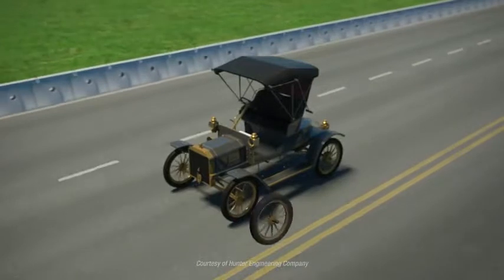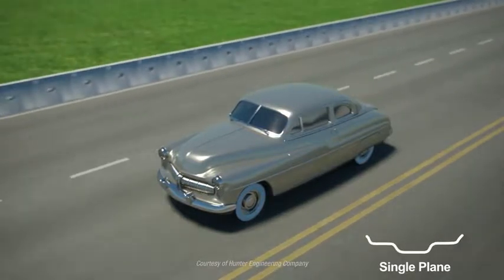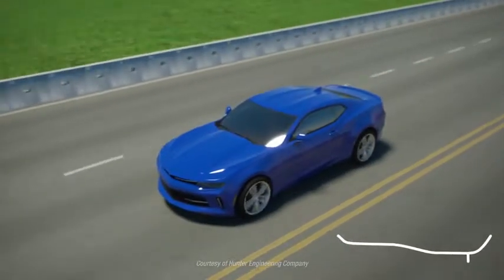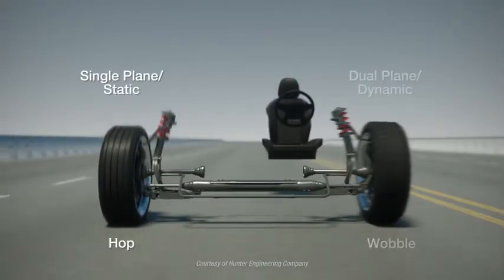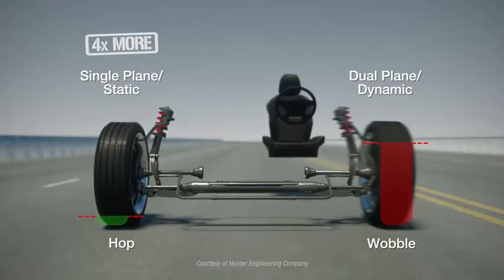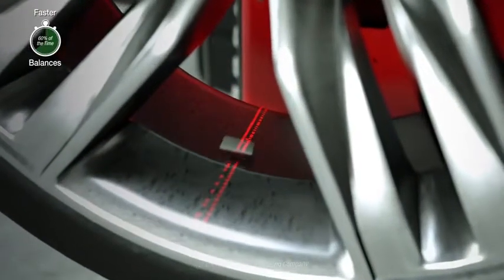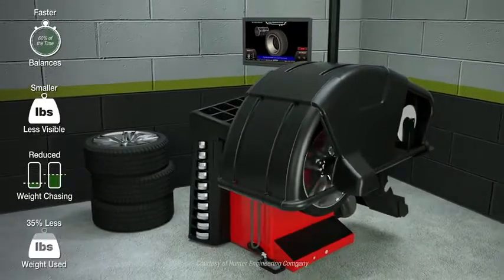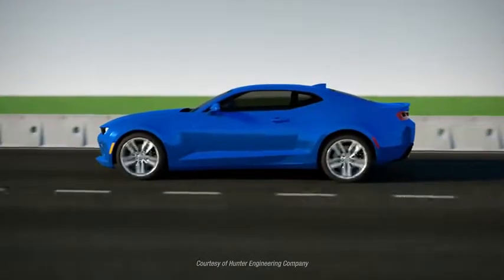Hunter's SmartWeight Wheel Balance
This video explains the evolution of Wheel Balancing technology over the years and how Hunter's SmartWeight technology benefits tyre shops and car owners by providing a quicker, faster solution while saving expensive wheel weights.

Hunter equipment is sold and serviced in India by Madhus, the pioneer in the garage equipment industry in India.